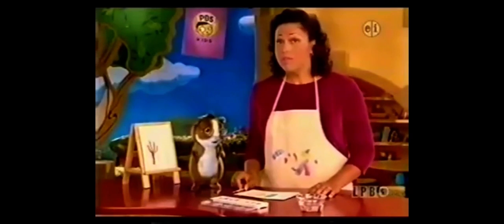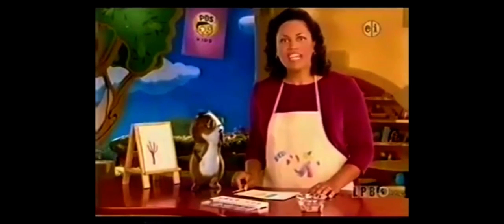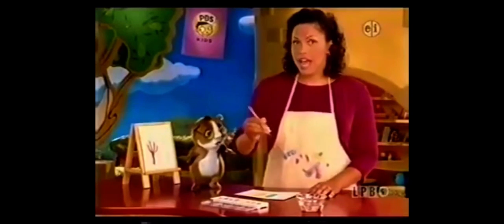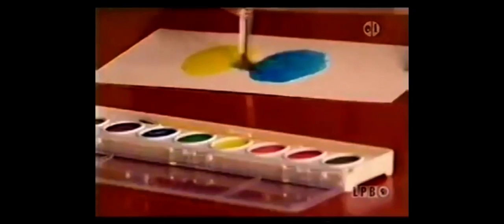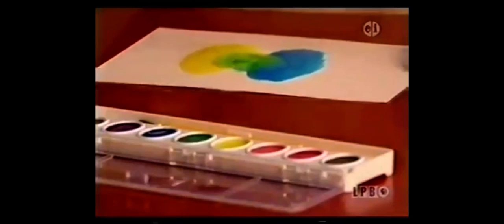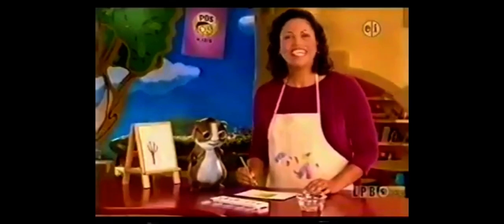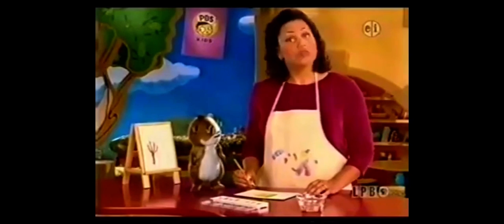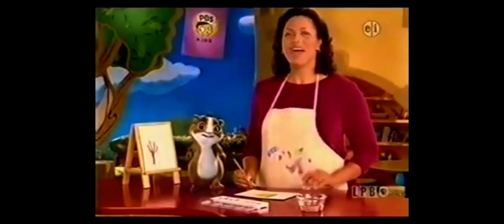PBS ms Lori and hooper paint during Clifford the big red dog